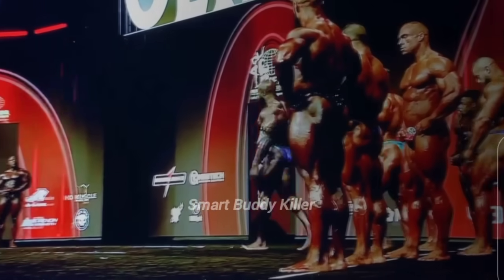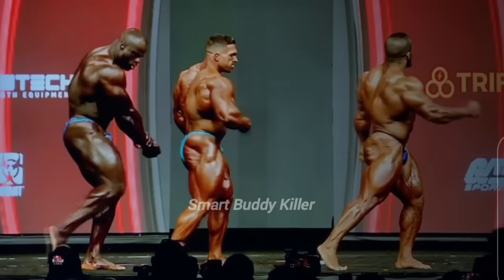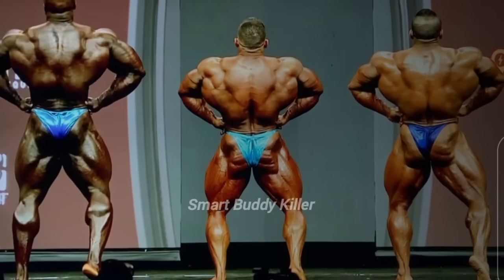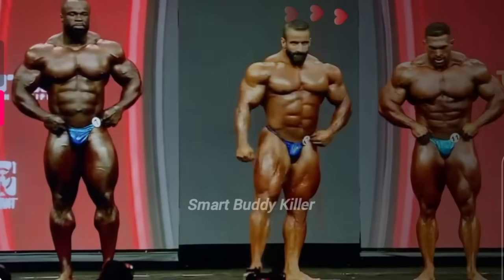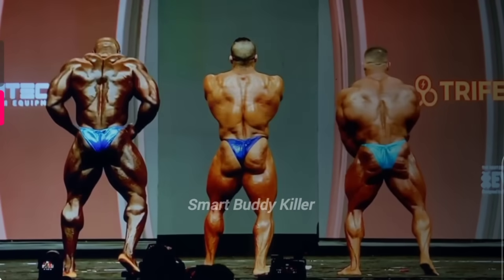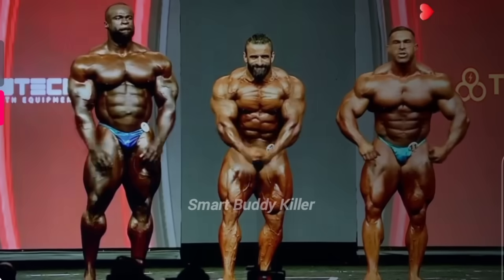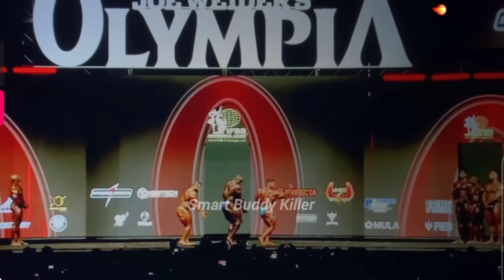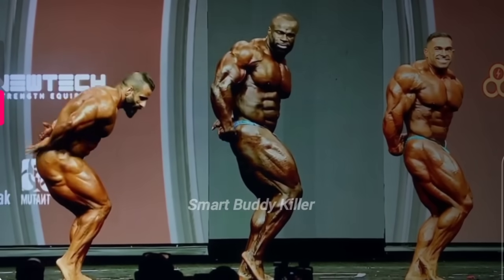Samson Dauda Dead Centre in Mr.Olympia 2023😱Top 3 Hadi Choopan VS Derek Lunsford Olympia Live Stream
Can Samson Dauda Win Mr.Olympia 2023 | Top 3 Comparing | Live Stream